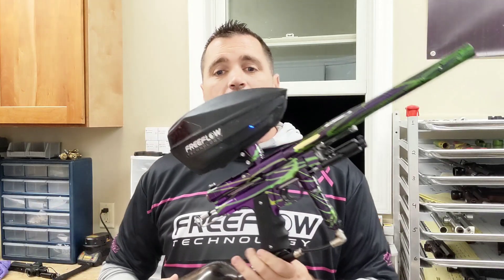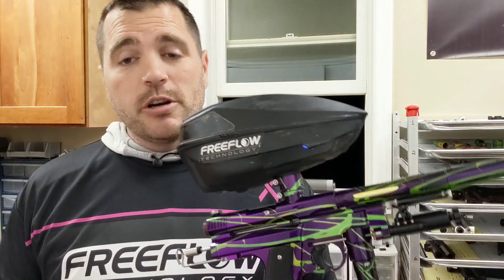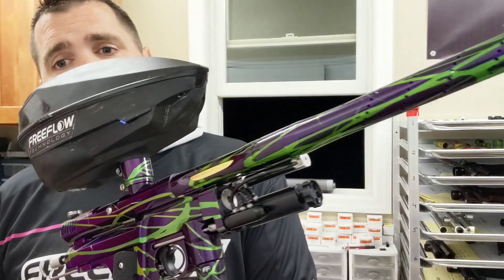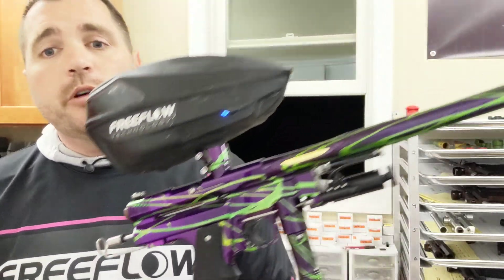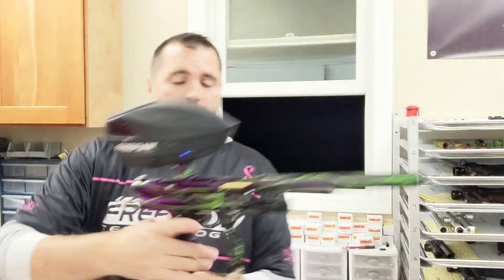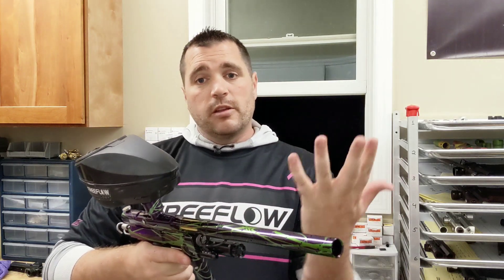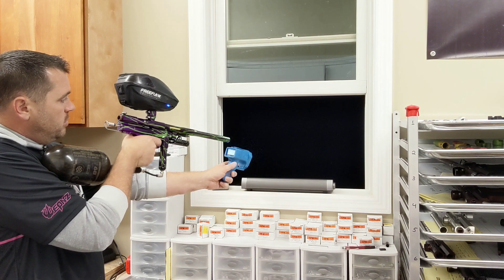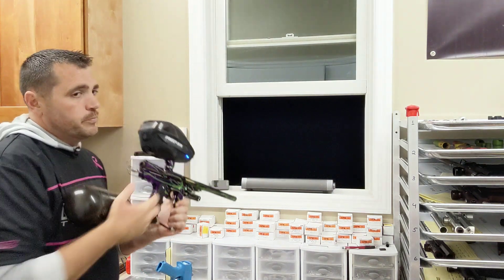Marchant FreeFlow Caliber #1